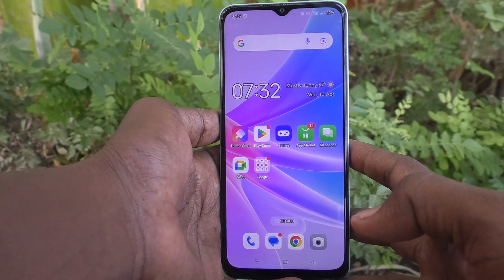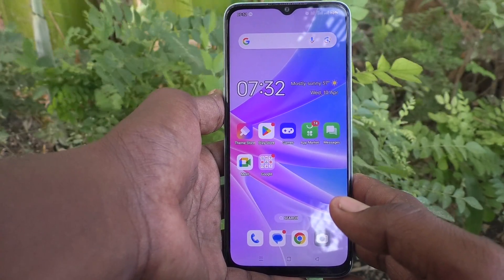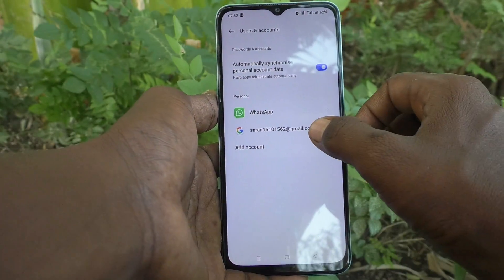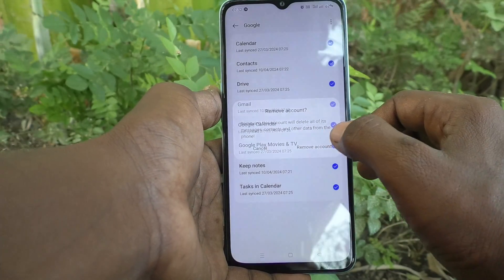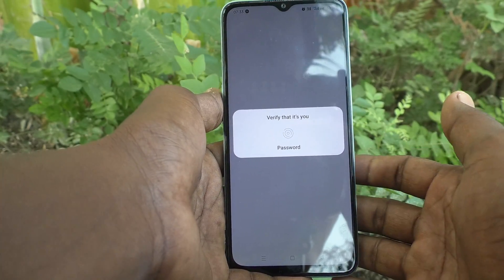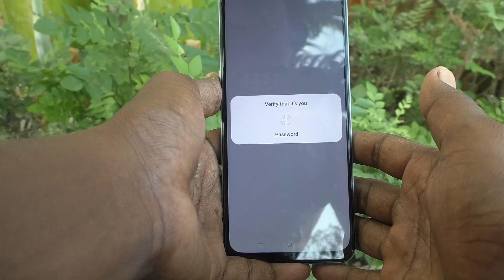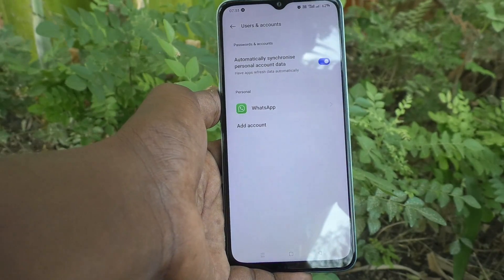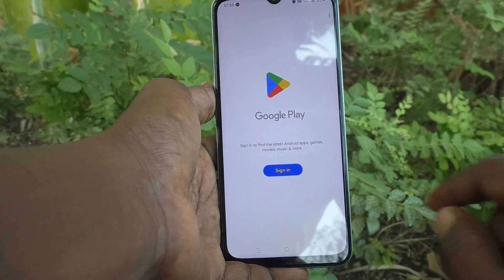How to remove Google account from Oppo A78 5G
Oppo A78 5G Google account remove settings: Learn here how to remove Google account from Oppo A78 5G smartphone.

Oppo A78 5G Features:
6.4" FHD+ AMOLED 90Hz Punch Hole Display with 2400x1080 pixels & In-Display Fingerprint Sensor
Big 5000 mAh Battery with 67W SUPERVOOC Charging
Memory, Storage & SIM: 8 GB RAM (+ RAM expansion up to 8GB) | 128 GB ROM | Expandable Upto 1TB | Dual SIM Slot
Dual Camera Setup: 50MP Main Camera (f/1.8 Aperture, FOV: 77 Degree, 5P Lens, Auto Focus Supported, Open Ring Focus, Portrait 1 and 2) + 2MP (f/2.4 Aperture, FOV: 89 Degree, 3P + IR Lens, Fixed Focus Prime), Features: Photos, Videos, Night, Expert, Panoramic, Portrait, Timelapse, Slow Motion, Super Text, Google Lens, Extra HD, Multi Scene Recording, and Cute
8MP Front Camera: (f/2.0 Aperture, FOV: 83 Degree, 4P Lens), Features: Photos, Videos, Panoramic, Portrait, Night, Timelapse, Multi Scene Recording, Cute, Beauty, and Exposure Compensation

Item model number ‎CPH2565
Wireless communication technologies ‎Bluetooth, Wi-Fi
Connectivity technologies ‎Bluetooth, Wi-Fi, USB
GPS ‎True
Special features ‎Dual SIM, Fingerprint Sensor
Display technology ‎AMOLED
Resolution ‎1080p
Other camera features ‎Front
Colour ‎Aqua Green
Whats in the box ‎SIM Tray Ejector, Adapter, Screen Protector, Phone Case, USB Cable
Manufacturer ‎OPPO MOBILES INDIA PVT

ASIN B0CDBQLJK8
4.2 out of 5 stars
#624 in Smartphones
Manufacturer OPPO MOBILES INDIA PVT, OPPO Mobiles India Pvt Ltd, 5th FLOOR, Tower B, BUILDING, N-8, DLF Cyber City, DLF Phase 2,Gurugram, Haryana 122002 Tel
Packer OPPO Mobiles India Pvt Ltd, 5th FLOOR, Tower B, BUILDING, N-8, DLF Cyber City, DLF Phase 2,Gurugram, Haryana 122002 Tel
Importer OPPO Mobiles India Pvt Ltd, 5th FLOOR, Tower B, BUILDING, N-8, DLF Cyber City, DLF Phase 2,Gurugram, Haryana 122002 Tel